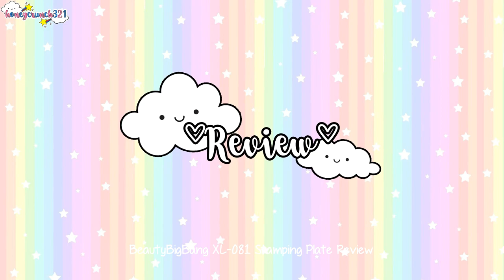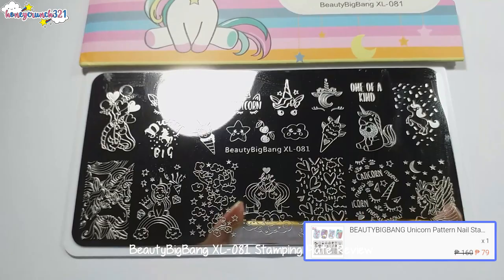BeautyBigBang XL 081 Stamping Plate Review | honeycrunch321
Love lots,
-Jham